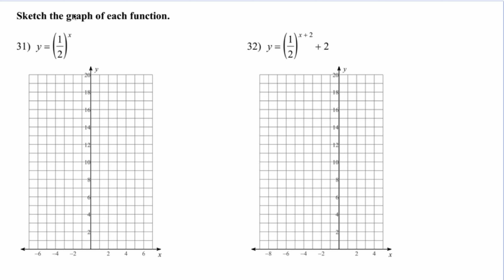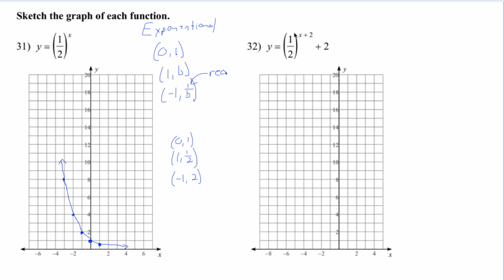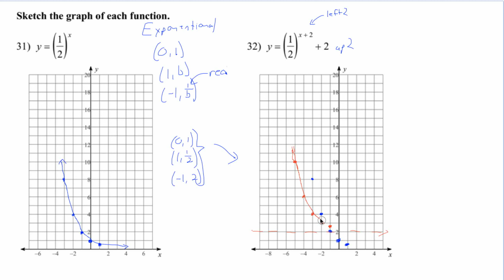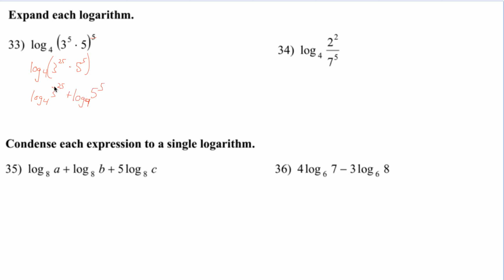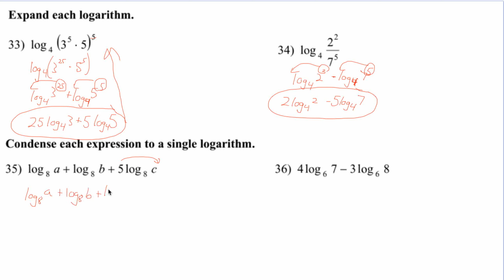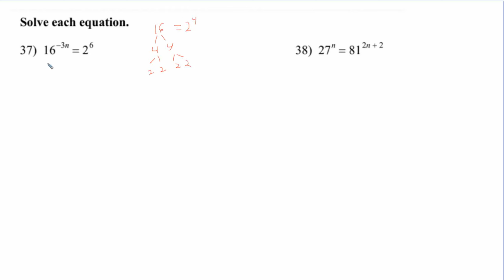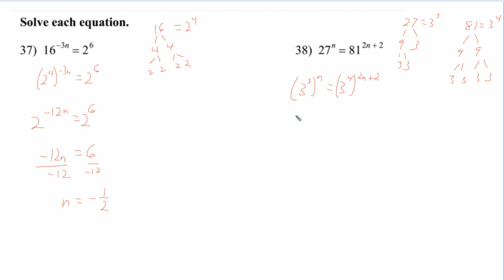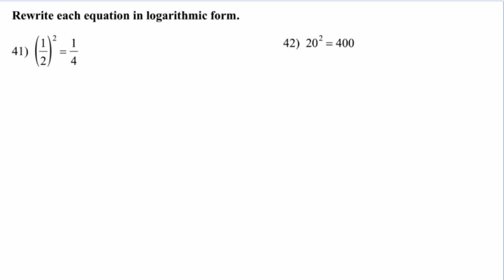Algebra 2 Final Exam Review Part 5